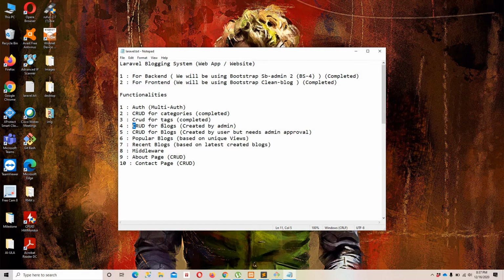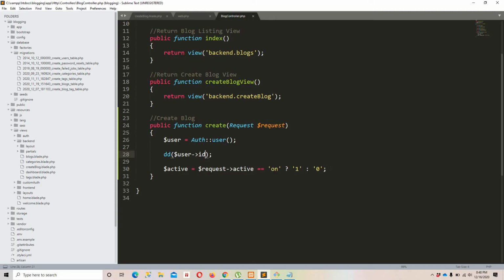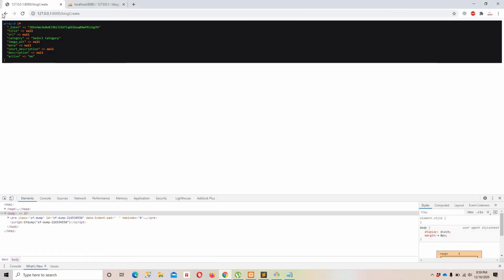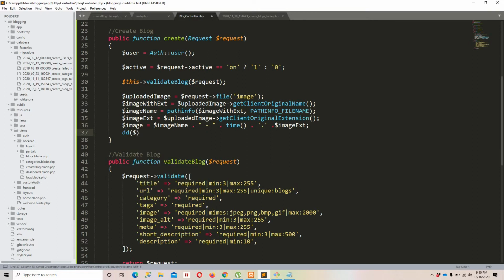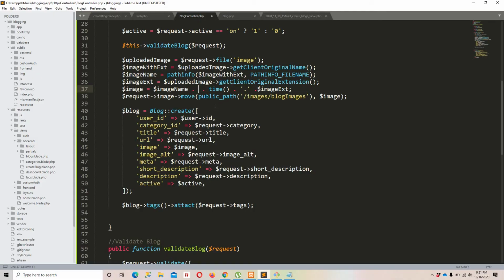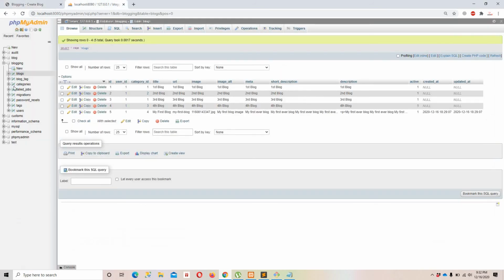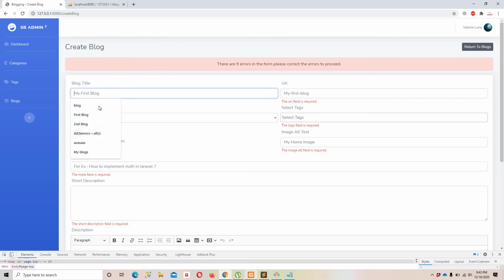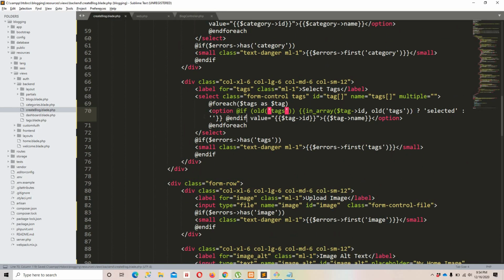Laravel 7 blog (Episode-19 How to create blog with relationships in english)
In this video we are going to create blog with the help of relationships ( One to Many, Many to Many)  that we implemented in the previous video. Also we are going to see how can we show validation errors in the form with counting and how can we get the validation error just below the particular field to whom it belongs.

One to Many relationship ( User with Blogs)

One to Many relationship ( Category with Blogs)

Many to Many relationship ( Tags with Blogs)